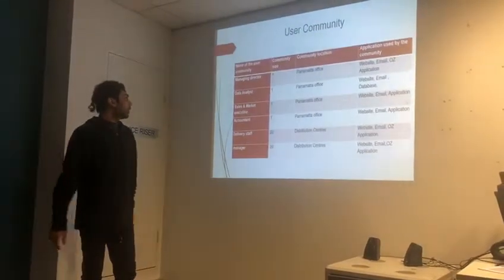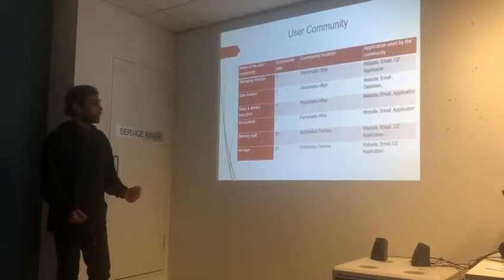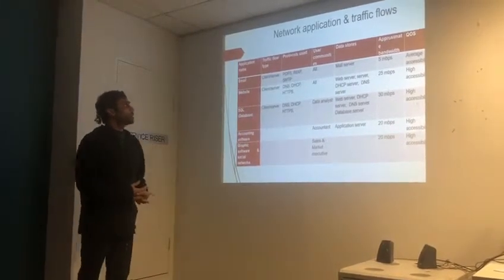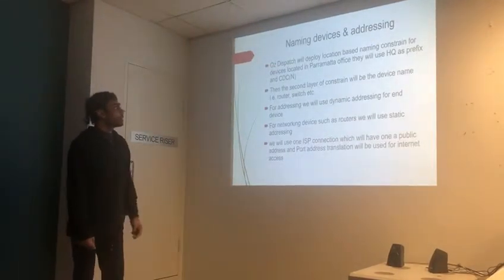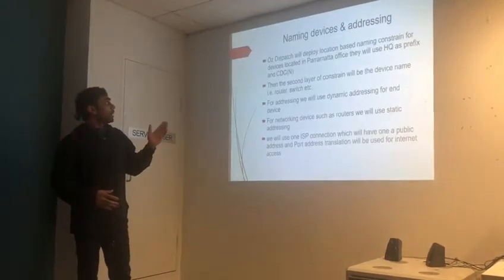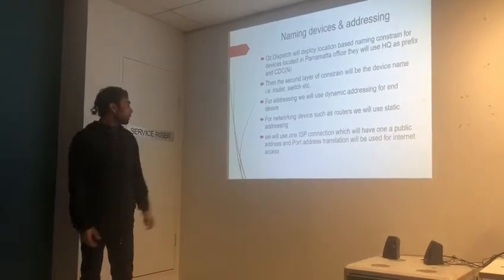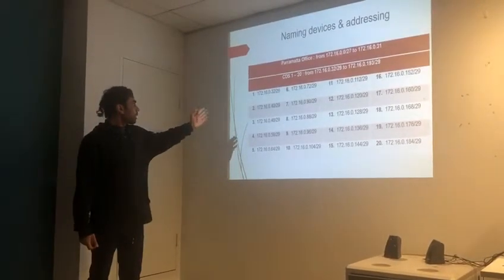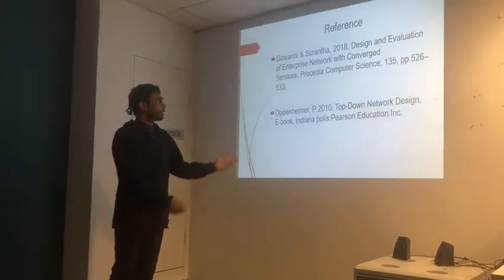Network Design Presentation